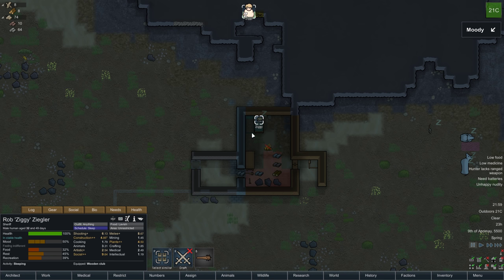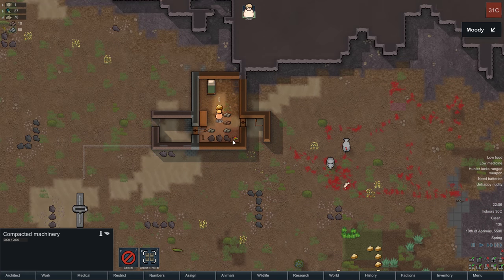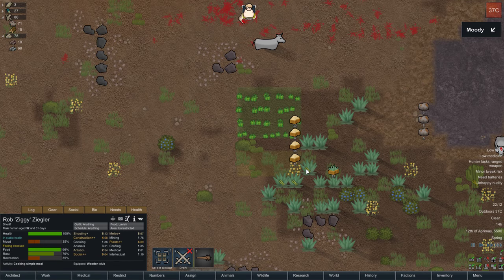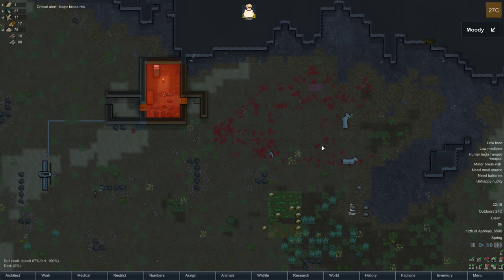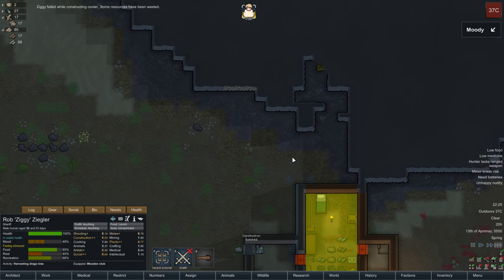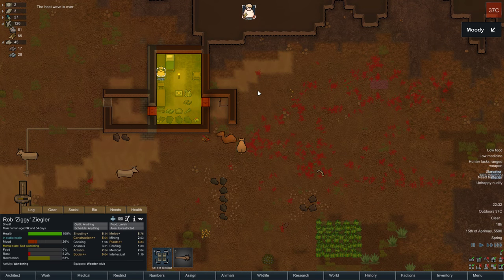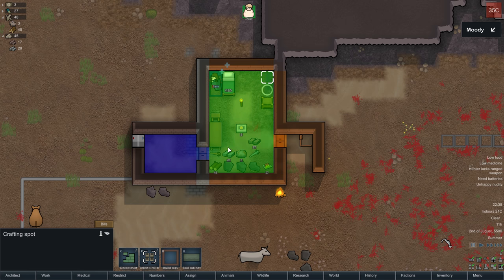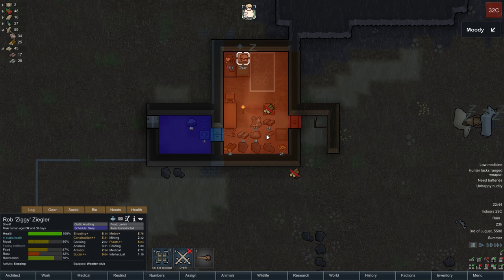Rimworld 1.0 - Naked Brutality (Start with Nothing) #2 - Arid Shrubland Megabase [4k]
I'll be attempting to build a megabase colony in Rimworld 1.0 starting on the naked brutality setting with 1 pawn that has nothing. I decided on Arid Shrubland with hills by the sea. Wood might become an issue.

In this episode:

- 5:00 cow vs. cat
- 15:02 a boomalope isn't happy (save scumming required)
- our mother crash lands!
- freezer complete!

Mods used:

- Hugslib
- Heat Map (this thing is great)
- Miniaturization
- Allow Tool
- Medical Tab
- RimHud
- Moody
- Doormats

Join the GrindThisGame Discord channel if you want to chat with me and other gamers:

RimWorld is a scifi western colony builders.

Changes:
Added bridges. You can build bridges over rivers and non-deep lake/ocean water. Bridges support all but the heaviest structures, can burn, and collapse under damage.
Added new “Messages” section of the History tab. This section shows the last 200 messages and letters you’ve received.
Added low-tech plate armor.
New main tab: Wildlife. Allows easy counting, finding, and designating of wild animals.
Ship end sequence: Starting up the ship reactor now takes 15 days, during which you will be attacked constantly by desperadoes and mechanoids.
New raid arrival mode: Multiple groups.
New raid arrival mode: Enemy pods scattered all over the map.
Split mechanoid scyther into scyther (close combat specialist) and lancer (fast sniper)
Split tribal warrior into warrior (mid-range melee) and penitent (poverty melee, similar to drifter)
New traits:
Undergrounder: Don’t mind never seeing the sky, don’t mind being in darkness.
Great memory: Slower skill decay.
Tough: Take less damage.
Gourmand: Eat a lot, random eating binges, cooking skill bonus.
Sickly: Get sick often.
Quick sleeper: Take less time to sleep.
New items
New incident: “Wild man wanders in”.
New terrain: Soft sand – doesn’t allow building medium or heavy structures.
New designators: Mass-forbid and unforbid.
Infestations now begin with the insects tunneling towards the colony, which gives the player time to respond.
You can now write job titles for your colonists.
New type of attack: Kick sand/water in eyes.
Condensed leathers together into fewer types. Instead of a separate type for each animal, there are categories.
You can now smooth natural rough rock walls into high-quality walls.
Trained animal skills and tameness now decay over time. Animals can revert to the wild, depending on their natural wildness.
Deep drill use will now sometimes cause insect attacks (by tunneling through the ground near the drill, with a warning).
New edge shader for blueprints looks much nicer and more visible than before.
Workbench bills can now be assigned to specific colonists.
Added “Show what will buy” window which shows all items a trader will buy.
Trees’ color now depends on the current season.
Added tainted-apparel thing filter.
Increased prisoner recruitment chance and added a resistance which must be reduced to zero before recruitment can begin.
Animals can now be renamed.
Animals can now get diseases.
Added an automatic destroyed building replacement toggle. When active, a destroyed building will leave behind a blueprint and be automatically rebuilt.
Added translation report tool: Generates a report about the currently-loaded language data stating which translations are missing, which are unnecessary, and lots of other useful information.
Added translation cleaner tool: Corrects many common problems in translation files and adds/updates English language reference for every string in the game.
It’s now possible to mass-cancel all designations with a designator’s right-click menu.
It’s now possible to forbid/unforbid all items and rearm all traps with a designator’s right-click menu.
You can now drag and reorder colonists in the colonist bar.
Social interaction log now has flavorful randomized text instead of the same repeated interaction text every time.
Mods page now has a search bar so you can easily find one mod in your list of hundreds.
In some very bad situations, a mysterious Man in Black may arrive. Can he set things right in these parts?

and much more...patch notes: